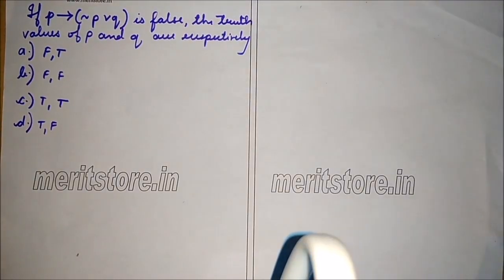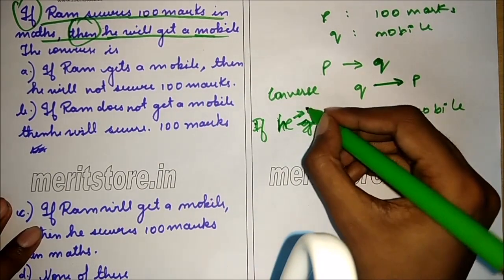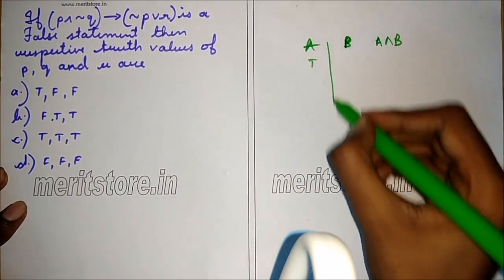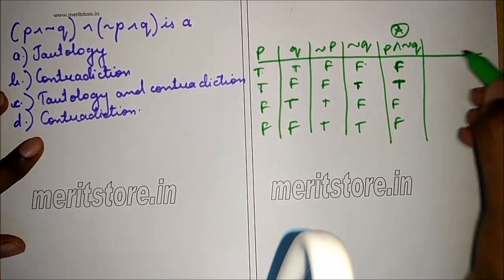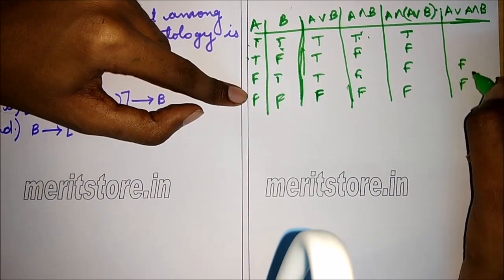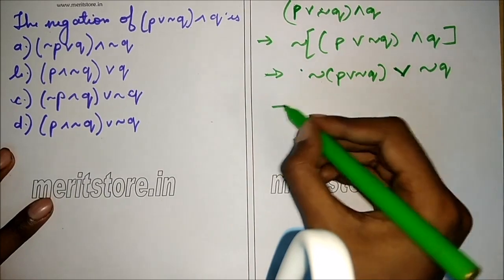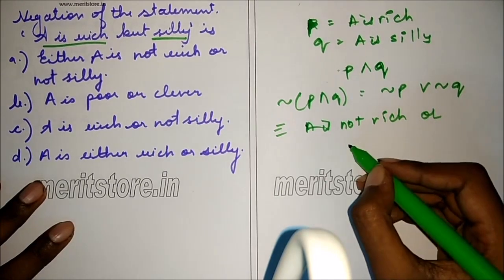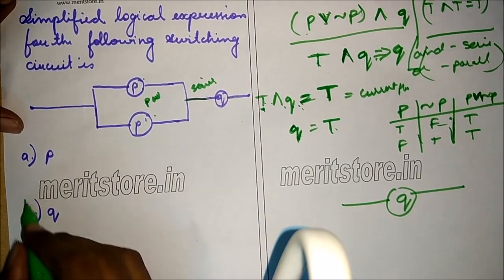Mathematical Logic - Level 3 MCQs | JEE